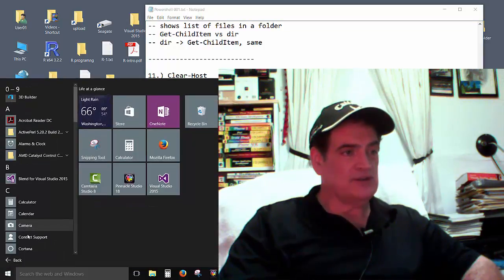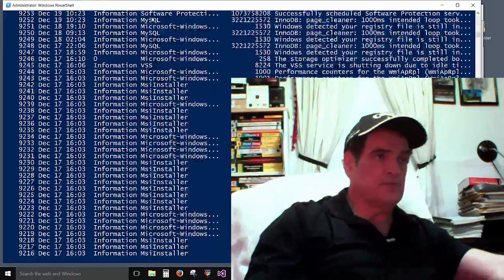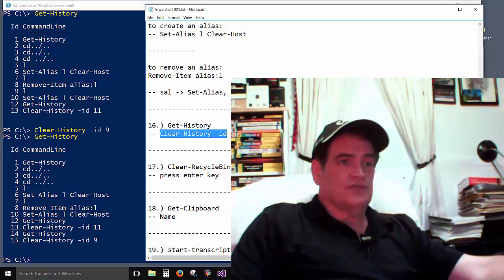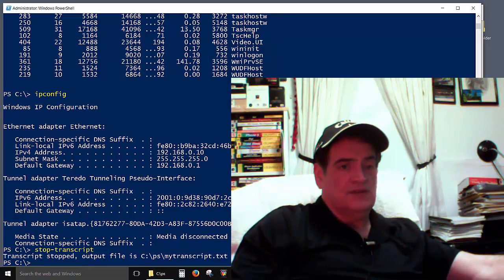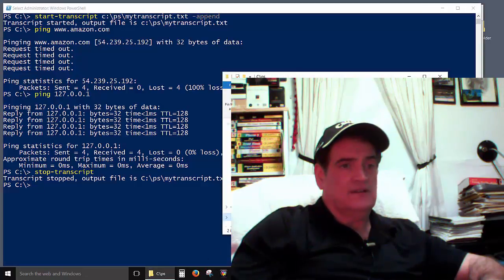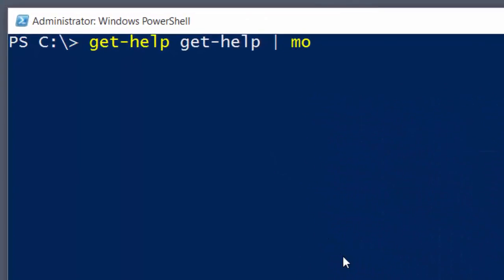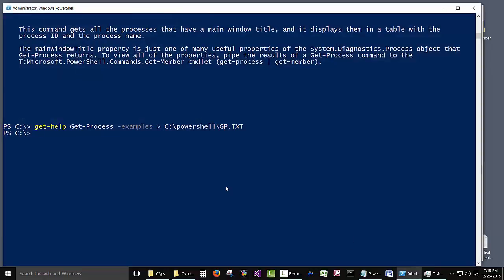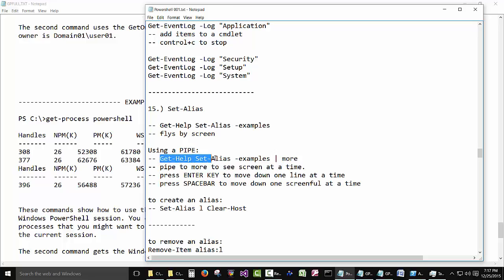Microsoft PowerShell for Beginners Part 2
In this video, we will get started covering the basics of Microsoft PowerShell. I taught college for over ten years in college, including many computer programming courses.